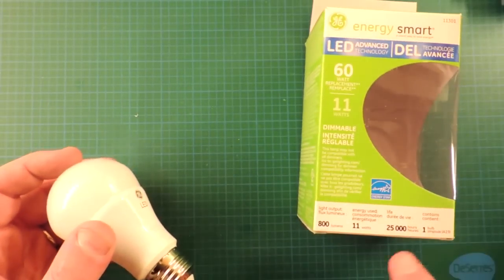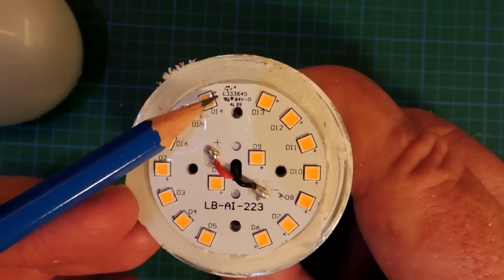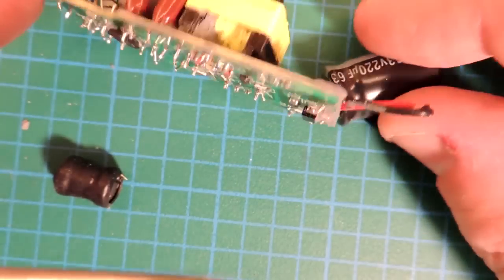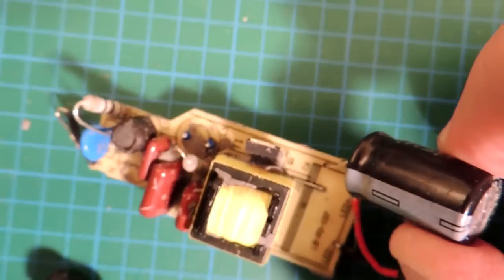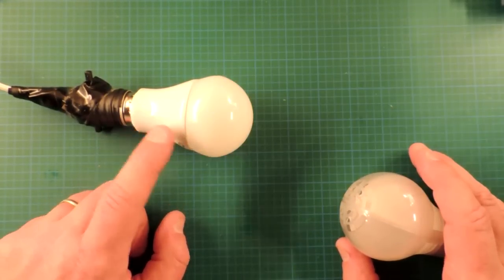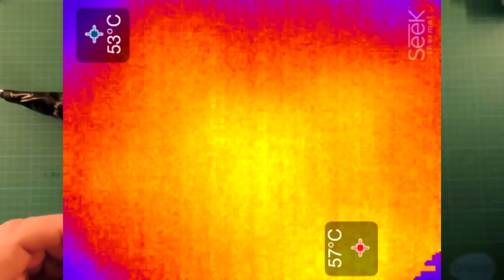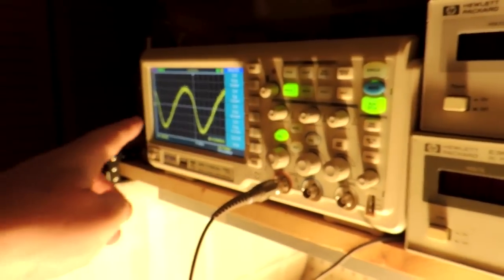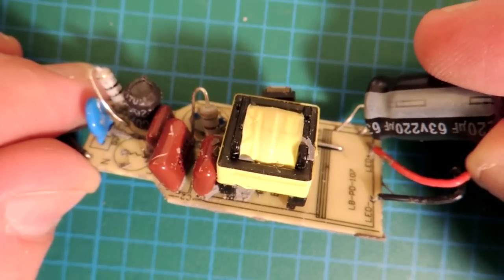GE energy smart LED A19 800lm Teardown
An LED light bulb marketed by GE. 800lm @ 11 watts... 72 lm/w, OK, but not class leading